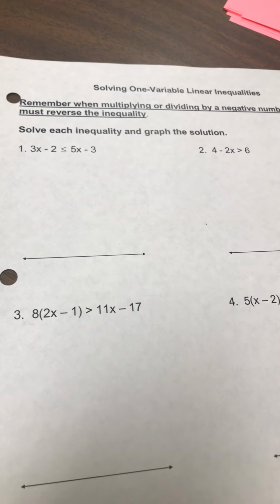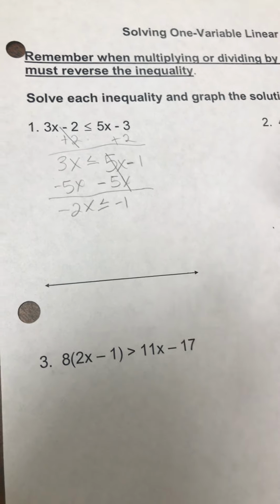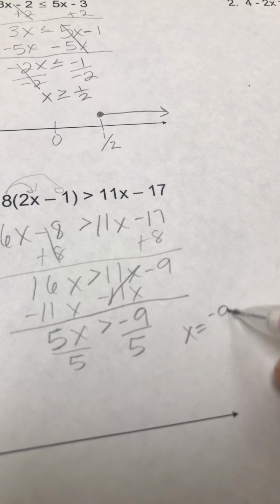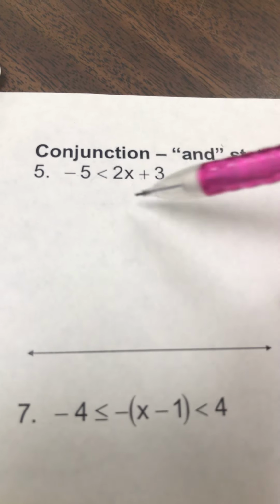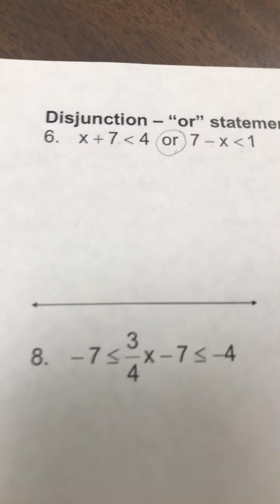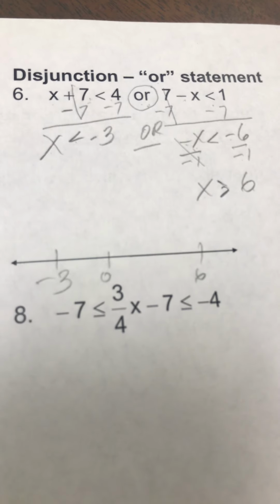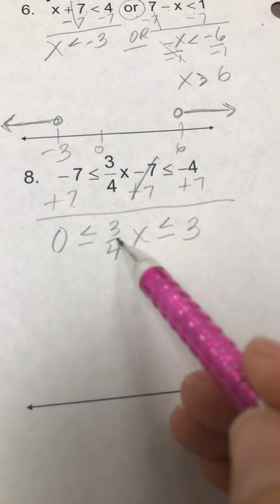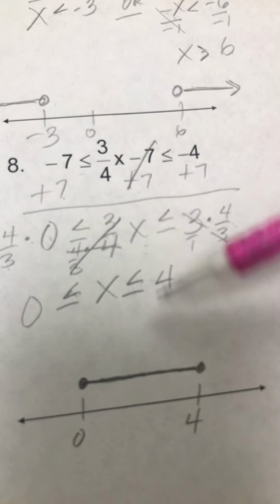August 23, 2020